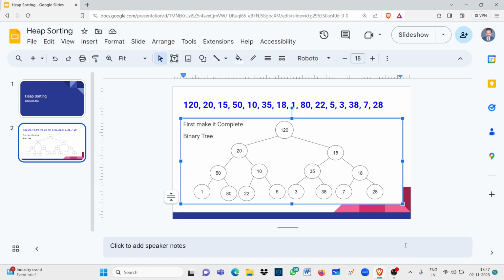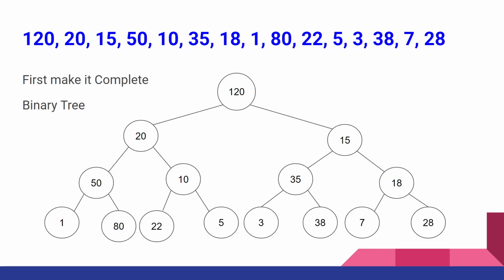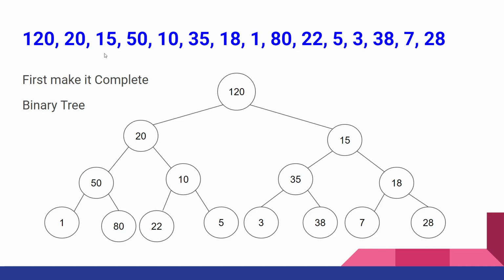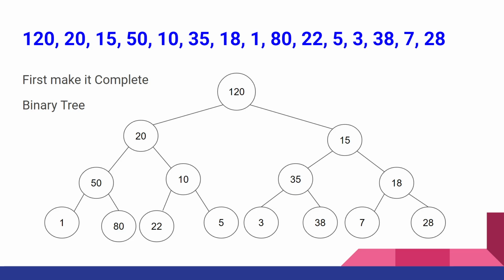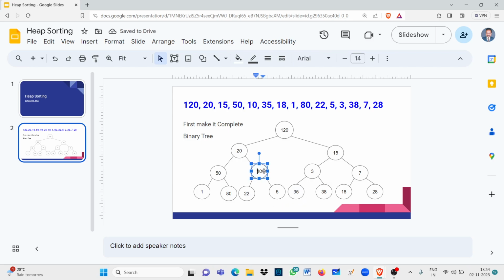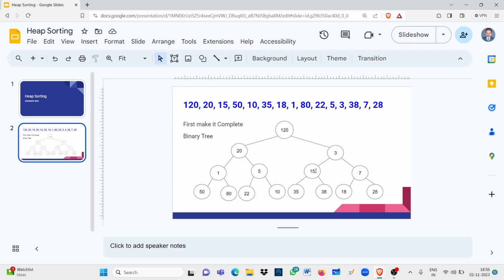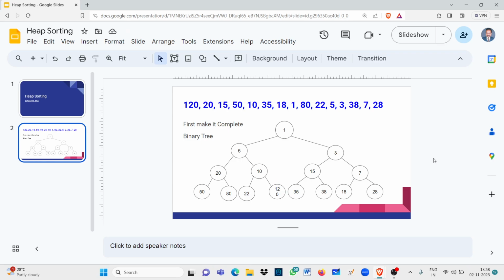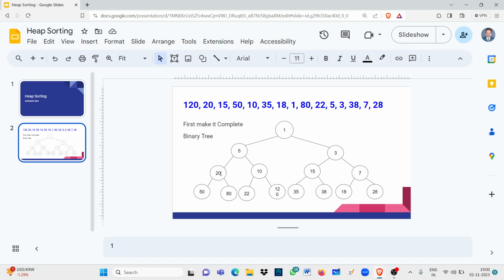Heap Sort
Min Heap, Max Heap, heapyfi